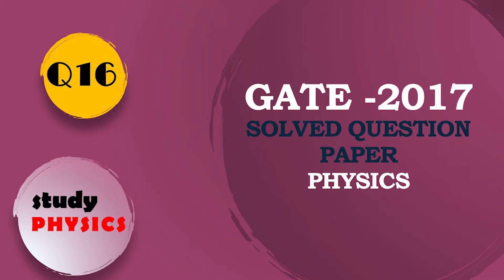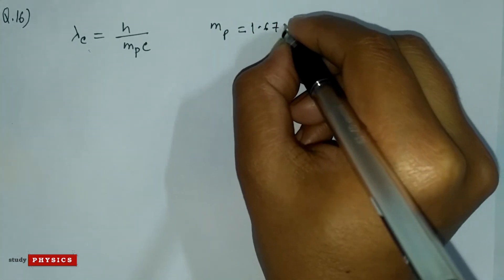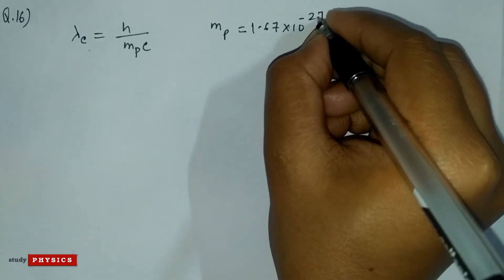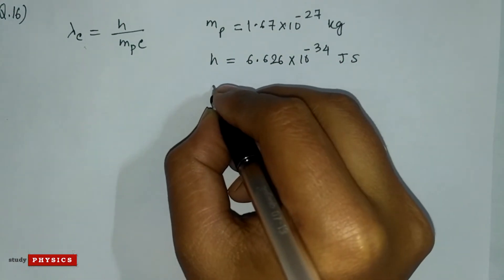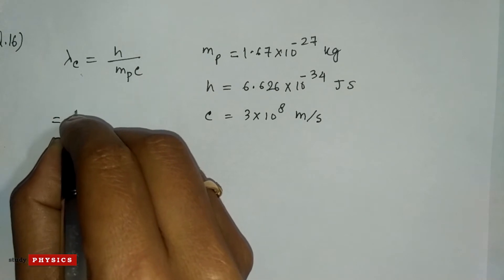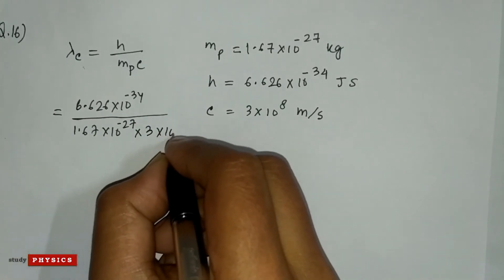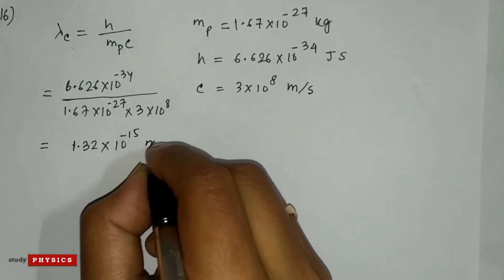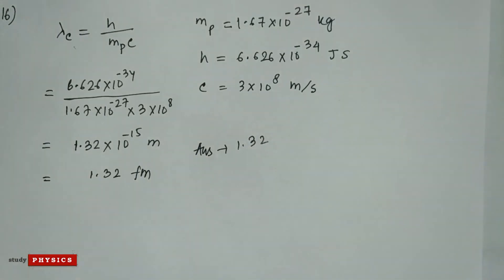GATE 2017 Questions 16| GATE PHYSICS SOLVED PAPERS | PHYSICS Solution